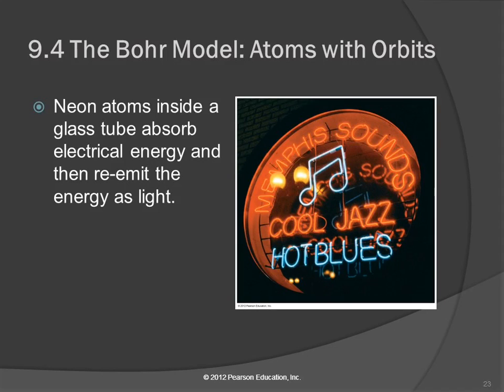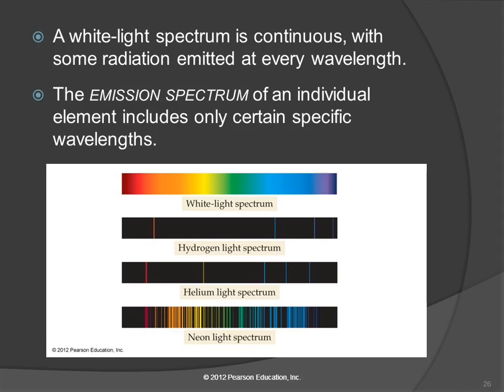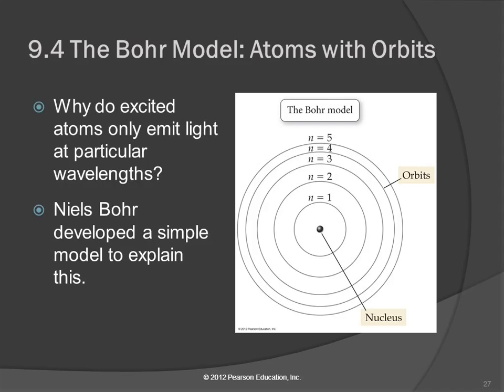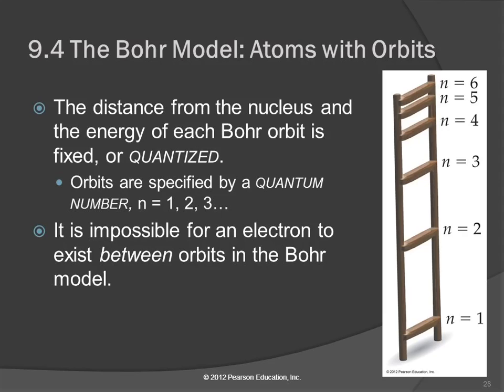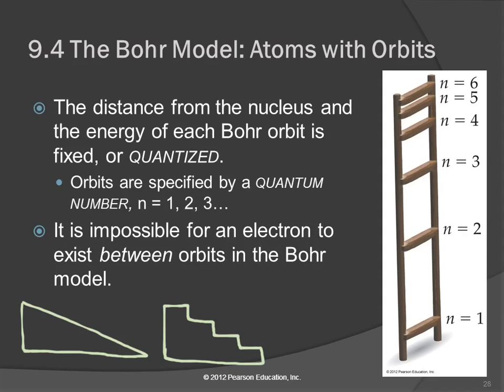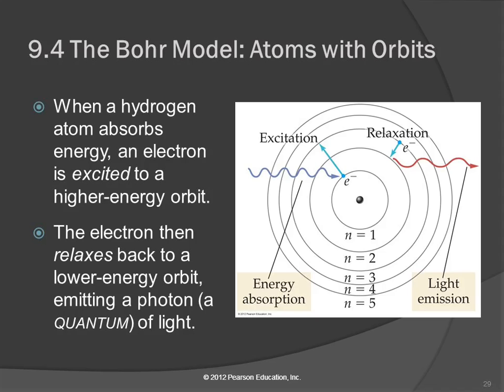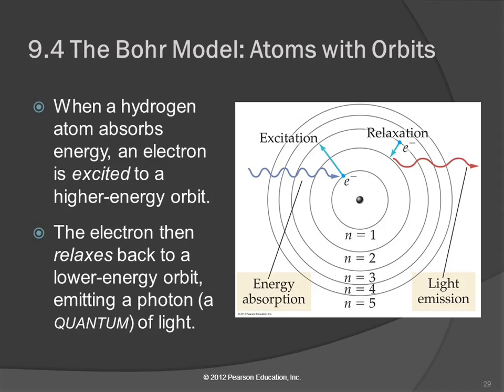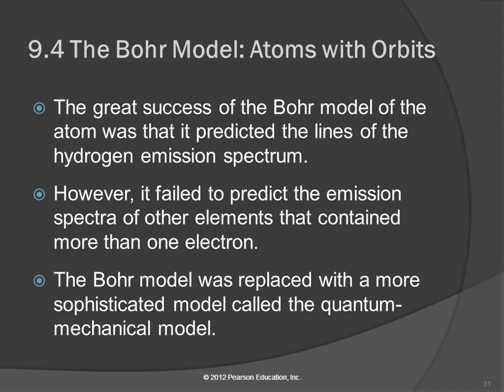20T 9.4 The Bohr Model: Atoms with Orbits